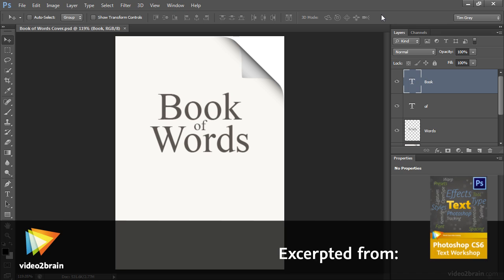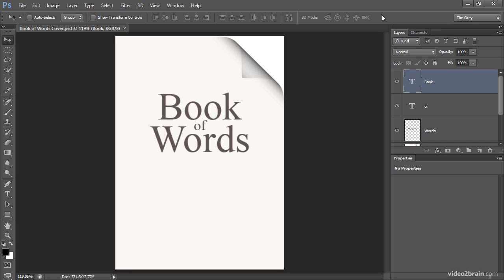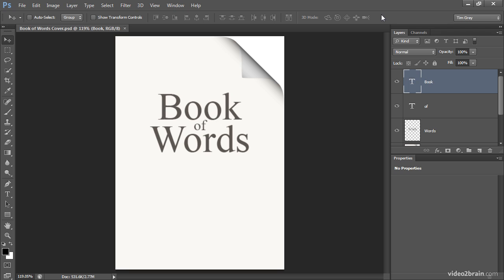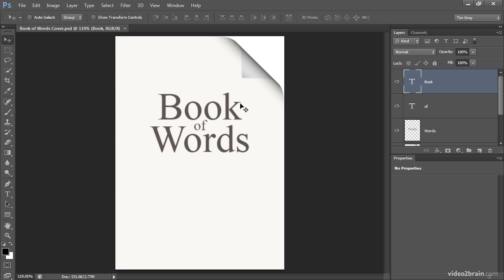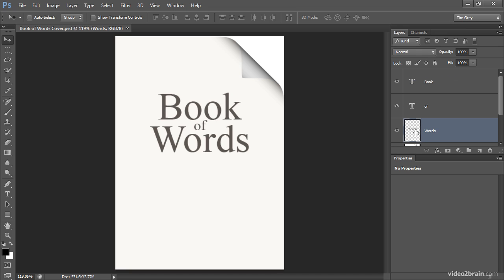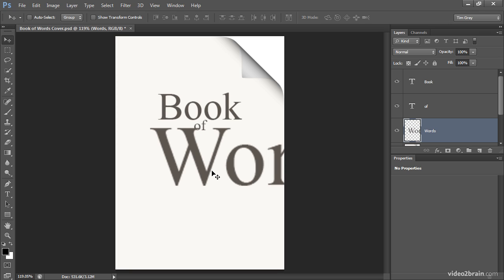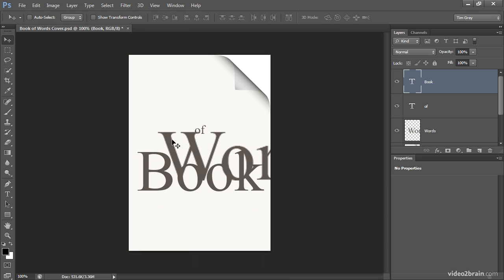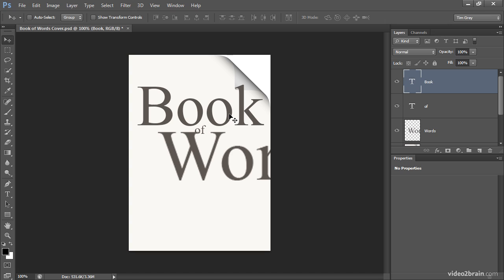What Is Text?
In this free lesson from video2brain's course, Photoshop CS6 Text Workshop, Tim Grey explains what text actually is and presents an important issue that is addressed in this lesson. For more information on this course, please